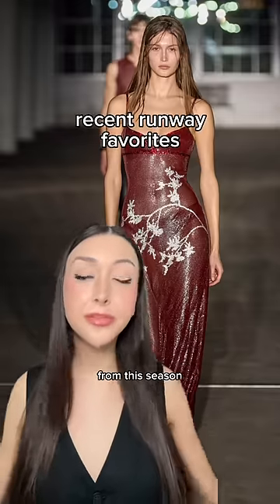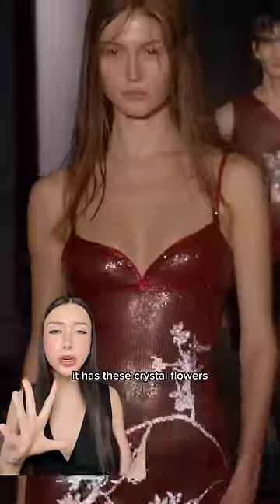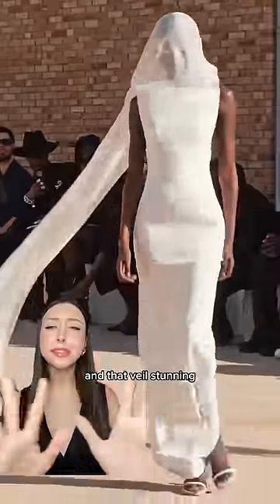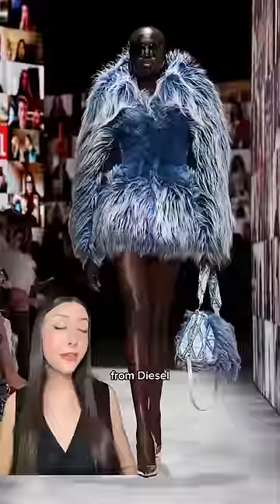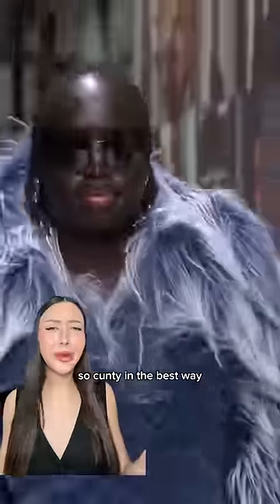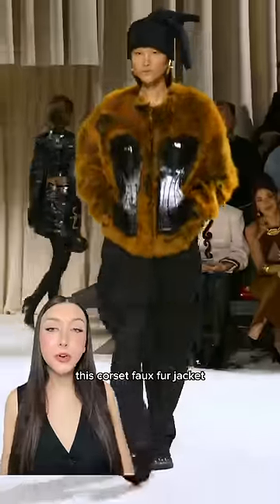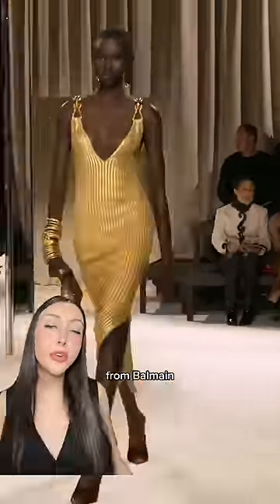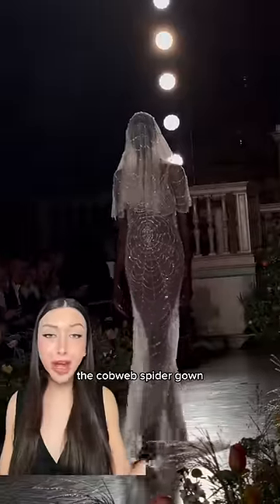favorite recent runway looks